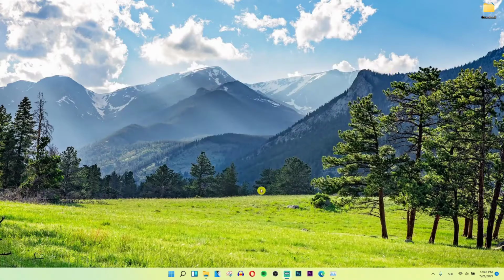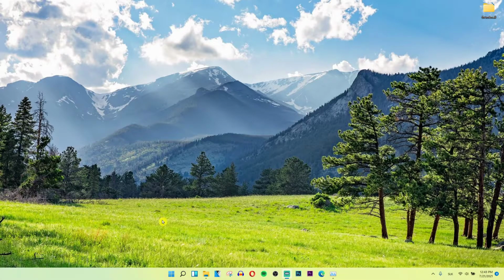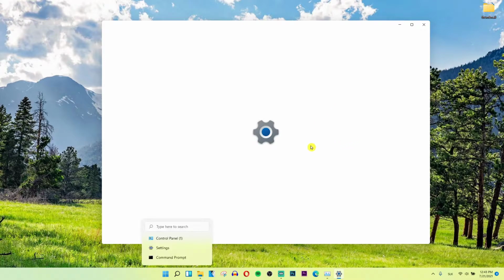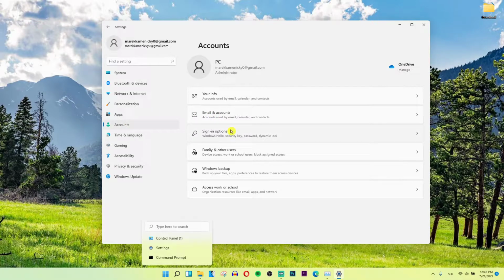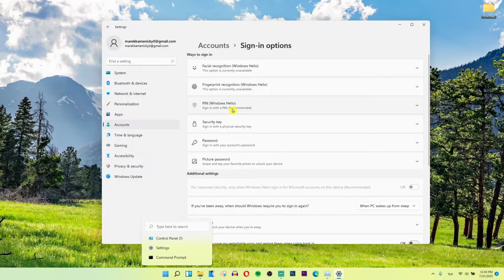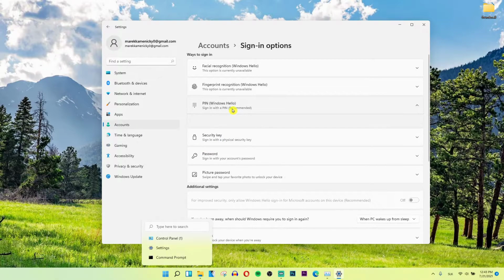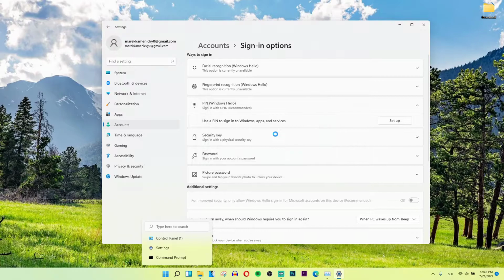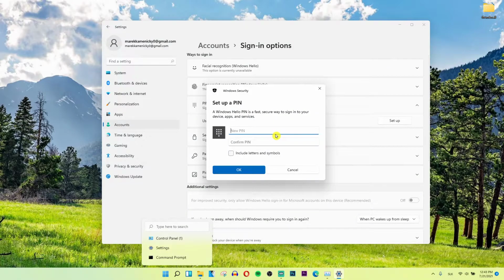Windows Hello PIN Setup For Login In Windows 11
In this video you will find out Windows Hello PIN Setup For Login In Windows 11

GET AMAZING FREE Tools For Your Youtube Channel To Get More Views:
Tubebuddy (For GROWTH on Youtube):